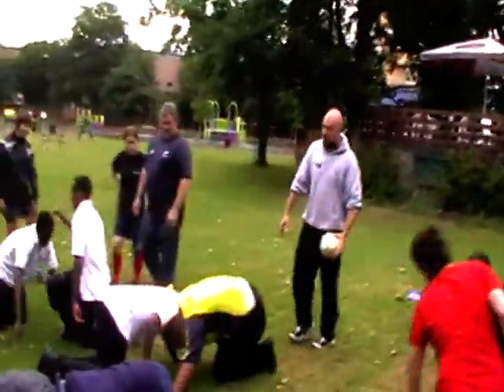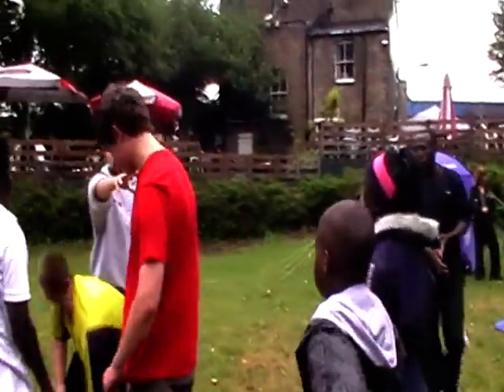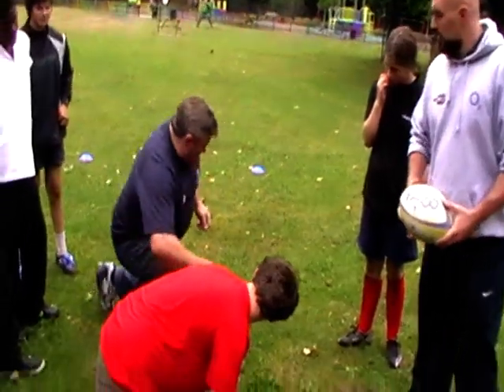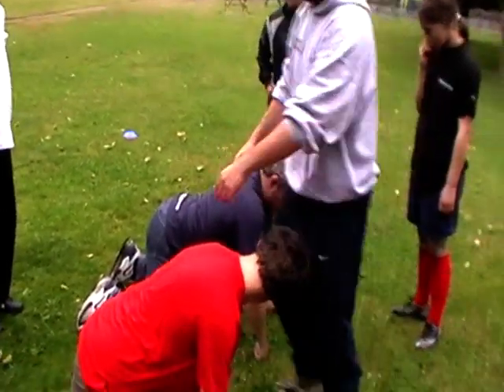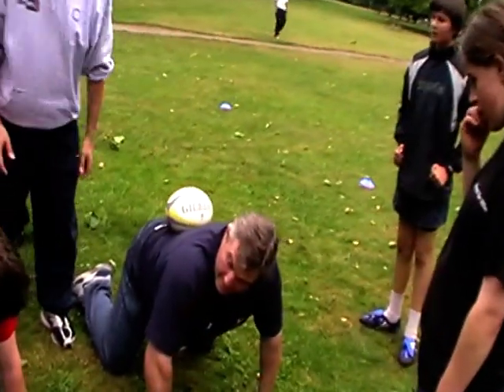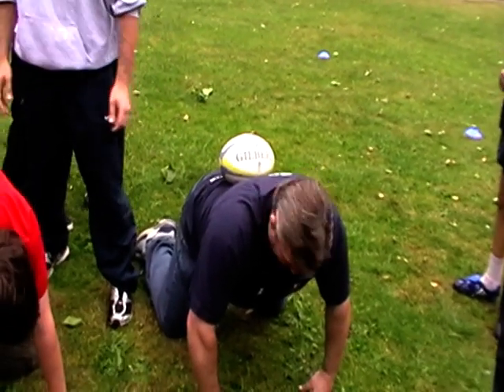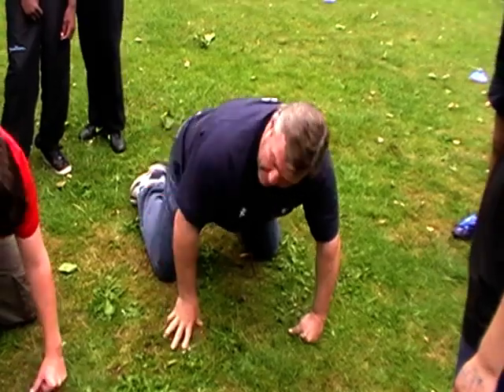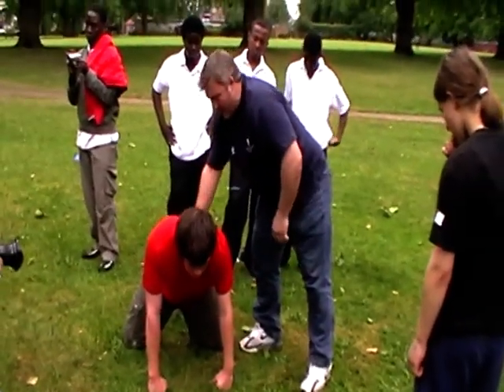Jason Leonard trains Hackney youth for the front row